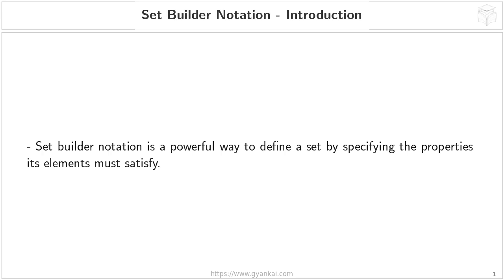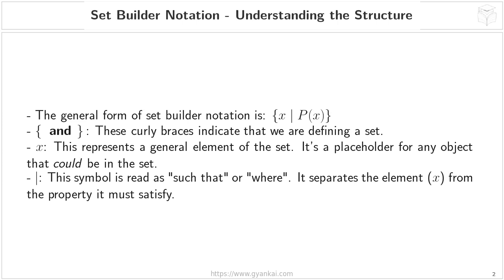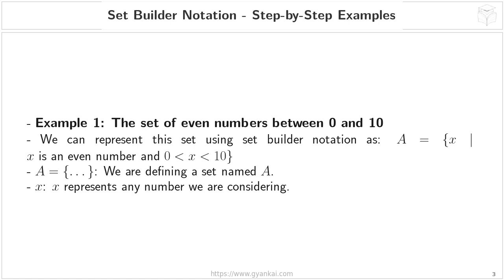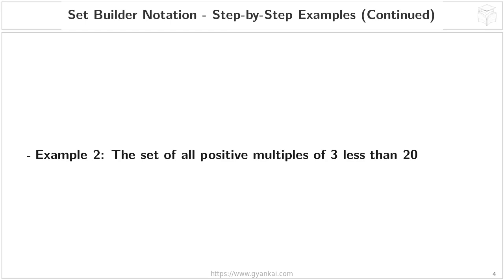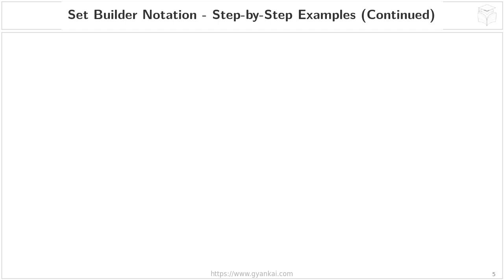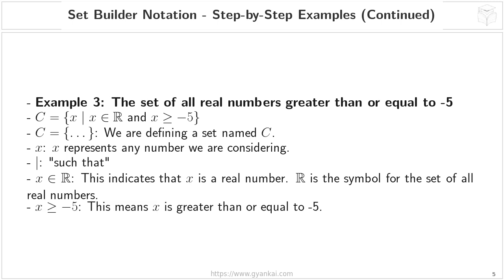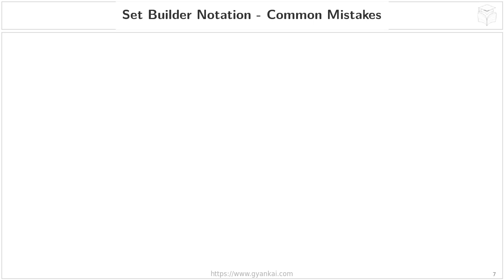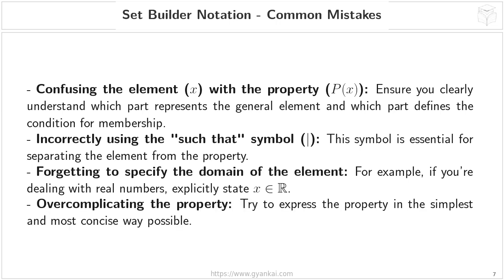Set Terminology and Membership Notation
Master the foundational concepts of "Sets" in this comprehensive Class 11 Mathematics tutorial designed specifically for the NCERT curriculum. This video provides a deep dive into Set Terminology and Membership Notation to build a solid mathematical foundation. We cover essential terminology, naming conventions, and membership symbols through clear illustrative examples. You will also learn how to identify and avoid common mistakes while mastering key takeaways. Perfect for students looking to simplify complex concepts and excel in their school exams!